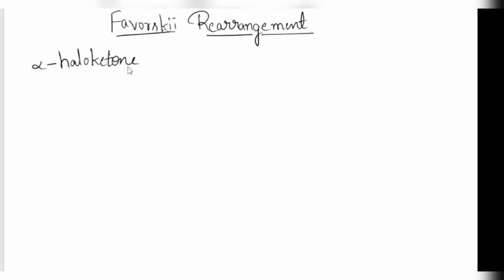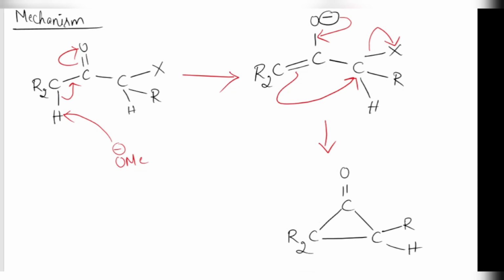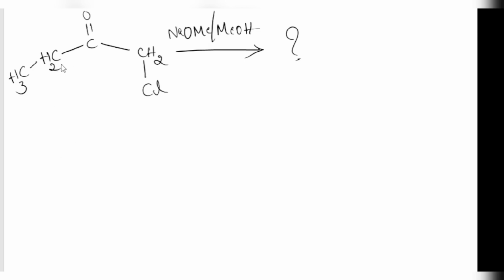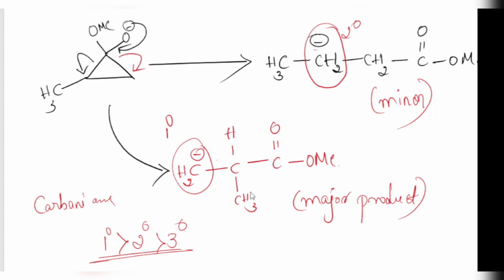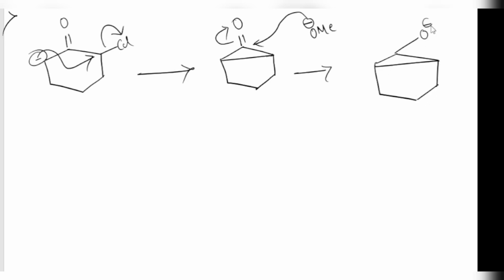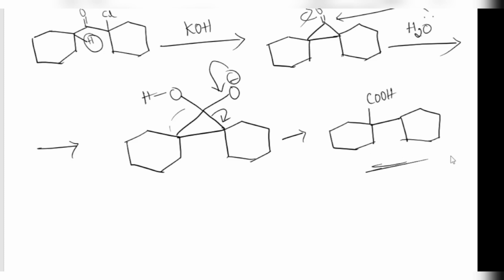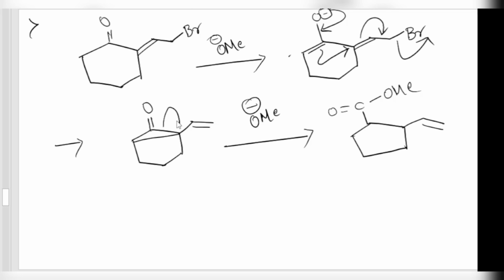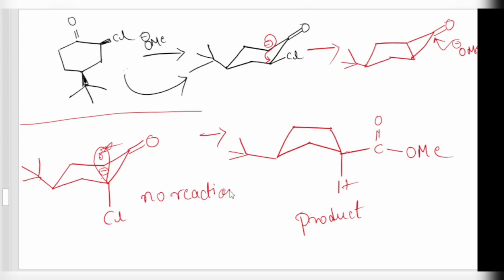Favorskii Rearrangement|Mechanism and Application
Favorskii Rearrangement

The Favorskii rearrangement is a chemical reaction involving the rearrangement of certain cyclic ketones into more complex structures, usually through a process of ring contraction or expansion. This reaction typically involves a ketone that undergoes a rearrangement under basic or acidic conditions, resulting in the formation of a new carbon-carbon bond and the creation of a different cyclic or acyclic structure.

One of the classical examples of the Favorskii rearrangement involves the conversion of a cyclopropanone derivative into a more complex product, often an α,β-unsaturated carbonyl compound. This rearrangement is named after the Russian chemist Alexander Favorskii who first described the reaction in the early 20th century.

The general mechanism involves the formation of an intermediate that can undergo ring opening, followed by a series of steps leading to the final rearranged product. This reaction is valuable in organic synthesis for creating diverse structures and functional groups.